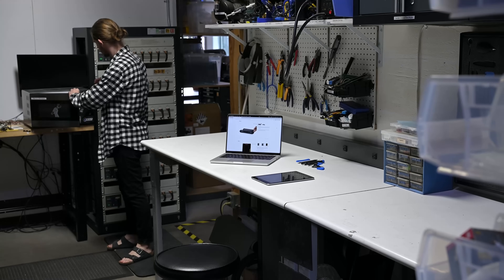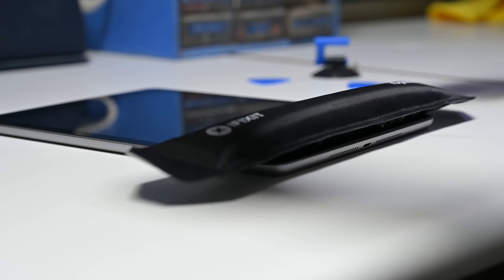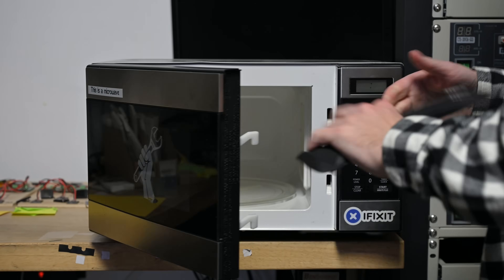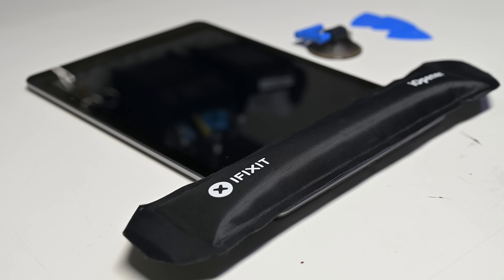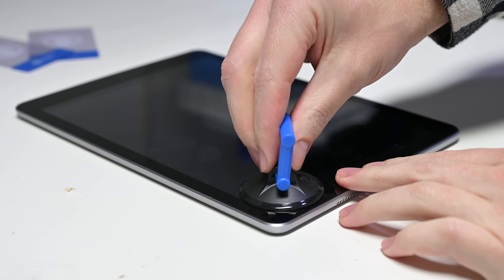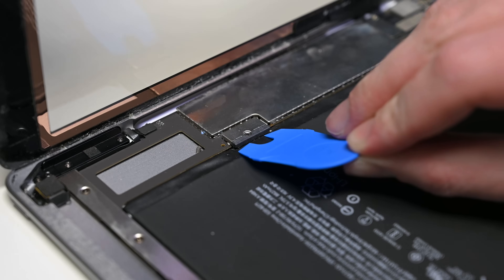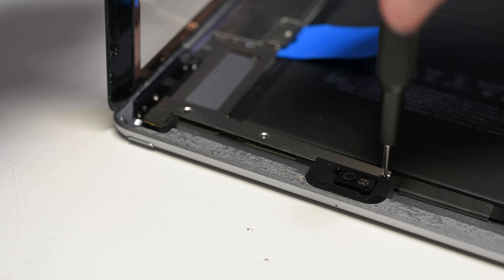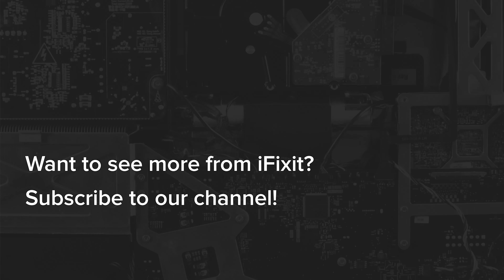iFixit's iOpener Kit!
You might think you have everything you’ll need for your next electronics repair, but most modern smartphones and tablets have one repair roadblock you might not be prepared for: Adhesive.

One of the best ways to get through adhesive is a slow and methodical process of using heat to soften it and then gentle prying to separate the pieces.

iFixit’s iOpener is an opening tool designed to apply heat directly and evenly to components that are stuck together with adhesive.